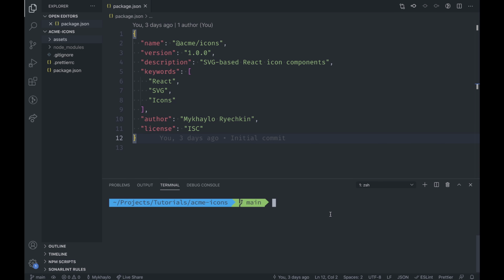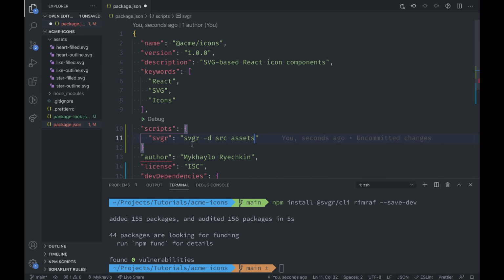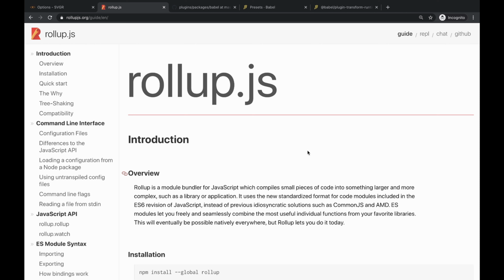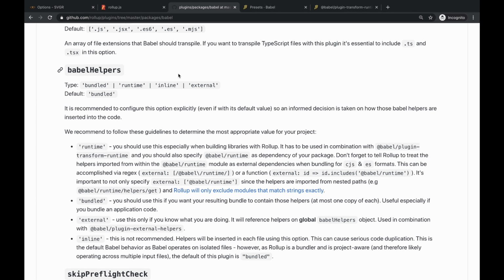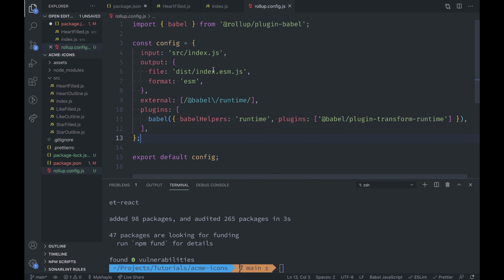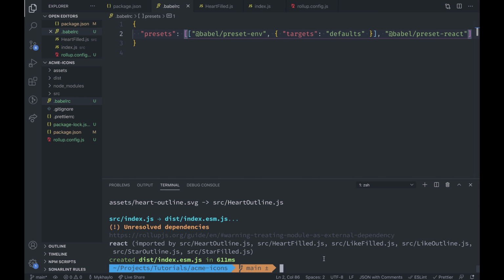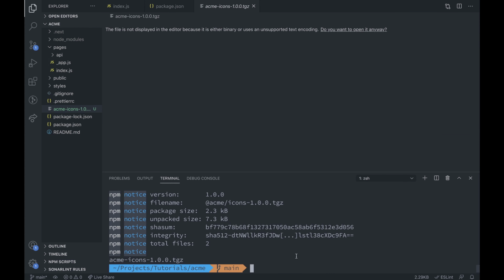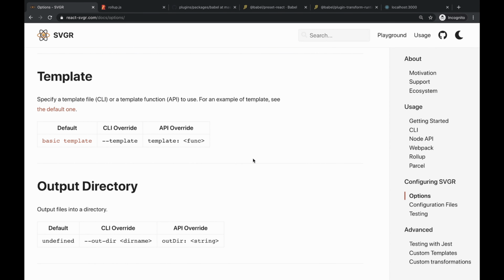Build an icon component library for React with SVGR and Rollup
Learn how to build your own SVG icon component library for React! In this video, we use SVGR and Rollup to make a publishable NPM package, with components generated directly from your SVG files.

Timestamps:

00:00 Intro
00:20 Project Setup
01:04 SVGR Overview
01:43 Adding SVGR
05:59 Rollup / Plugins Overview
07:46 Adding Rollup
08:12 Rollup Config
10:17 Babel Plugins
11:20 Babel Presets
12:15 Updating NPM Scripts
13:54 Adding Babel Config
16:14 Rollup Filesize Plugin
17:35 Using The Bundle In An App